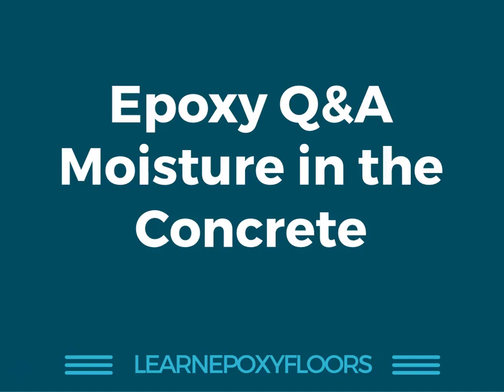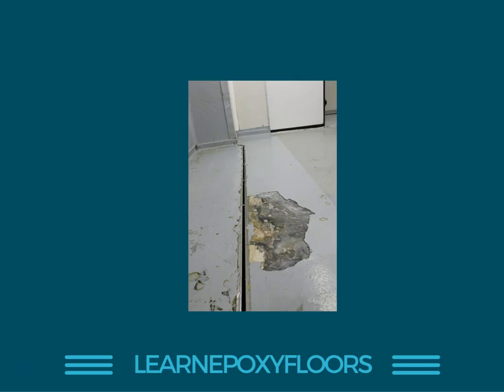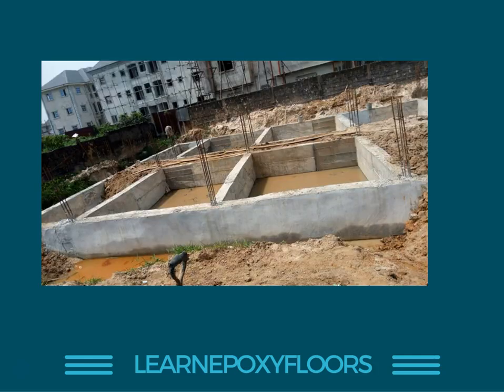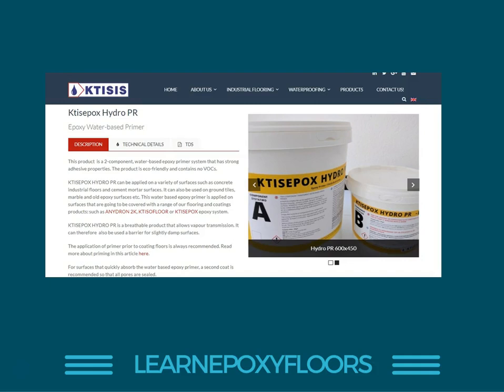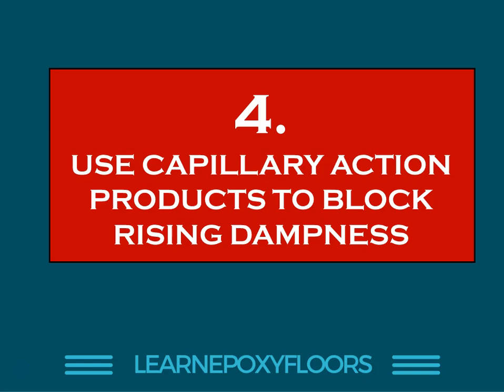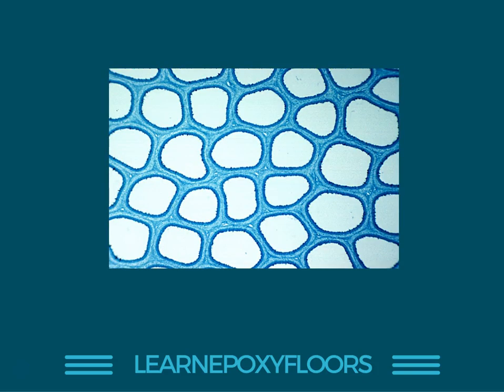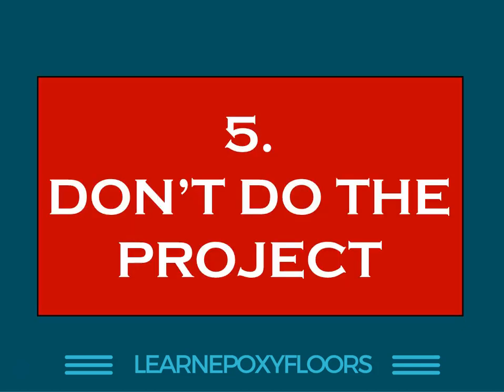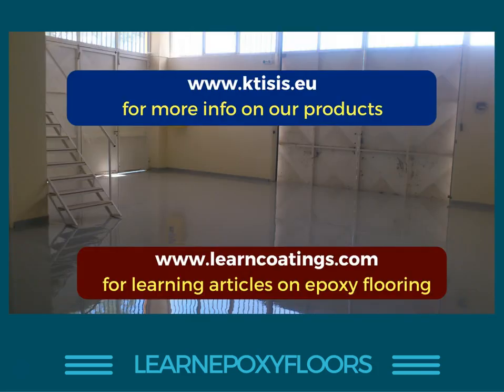Epoxy Q&A - Dealing with Rising Dampness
To learn about our online course